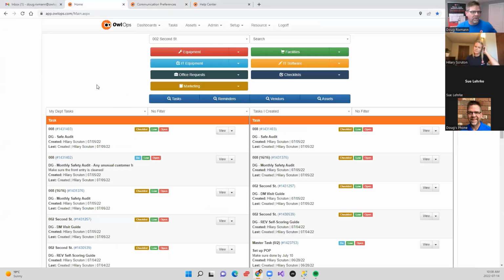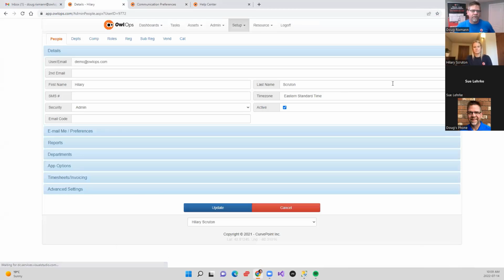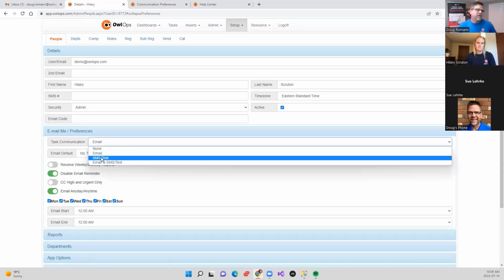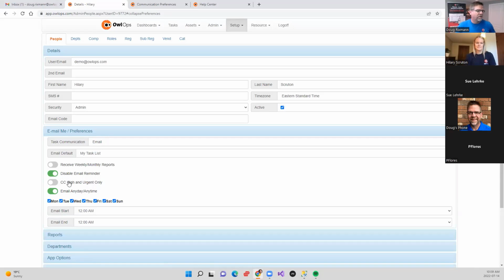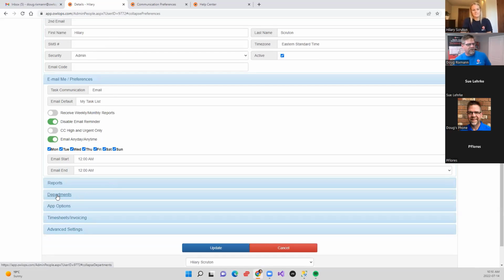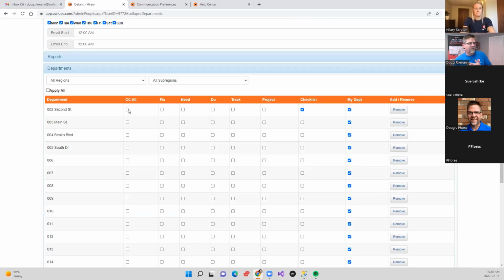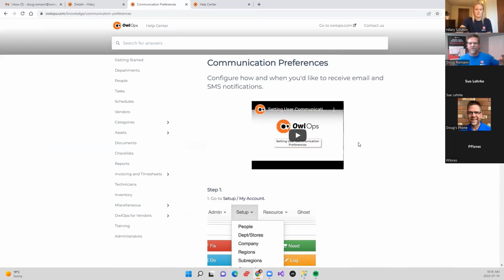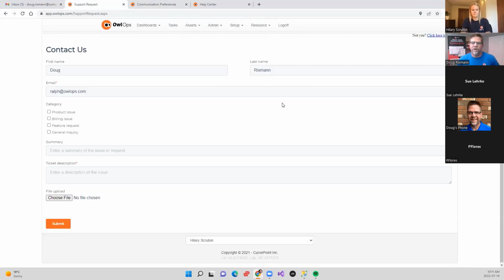OwlOps Open House Q&A - Communication Preferences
Doug reviews how to change your notification preferences to be able to receive notifications by email, text, and different priorities.